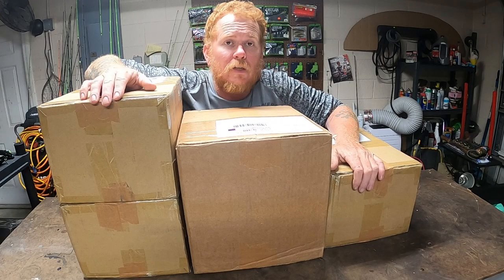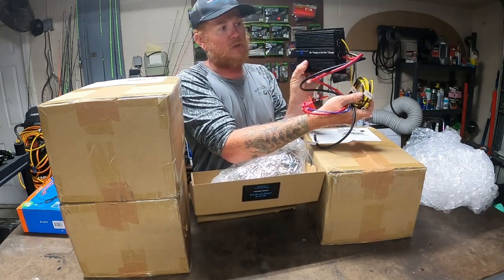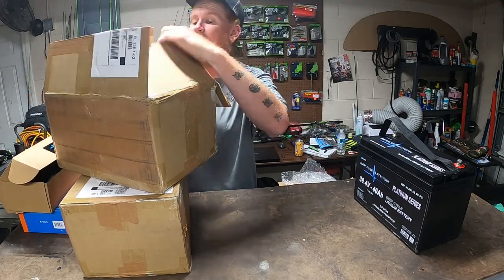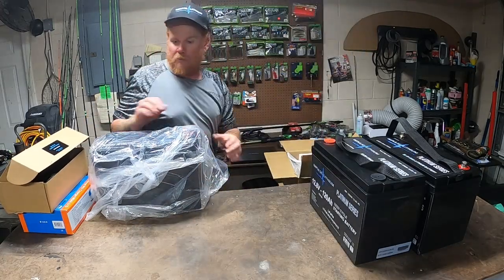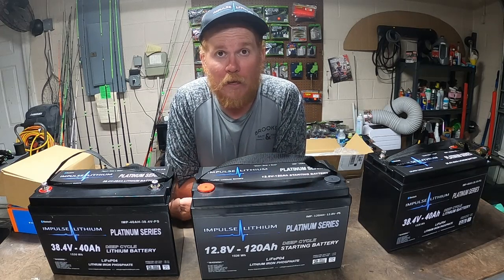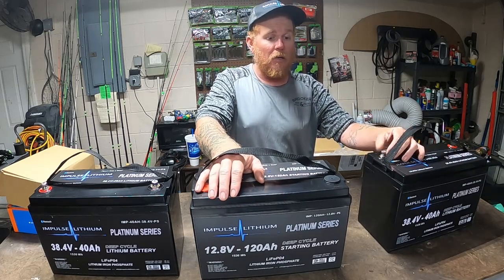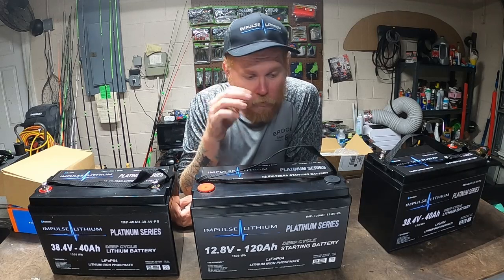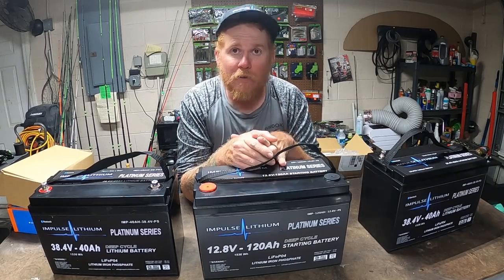Impulse Lithium 36v All-In unboxing!!!!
Hey yall!  I made the HUGE leap to lithium in our old Stealth boat.  I went with the Impulse Lithium All-In 36V Pro kit. It consist of a 120ah starting battery and 2- 36V 40ah trolling batteries with an "On The Go" Charger as well as a Victron smart charger!

To purchase any of the AMAZING products YOLOtek offers follow this link for all of your needs.

For the best mounts and accesories for your marine Graphs look no further than Str8up Mounts!